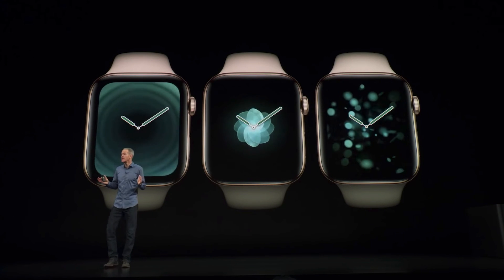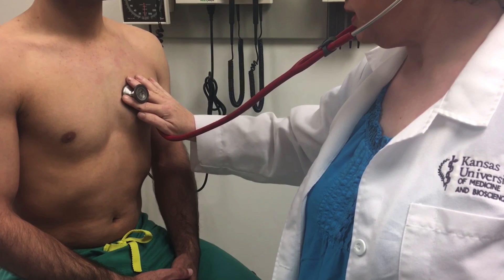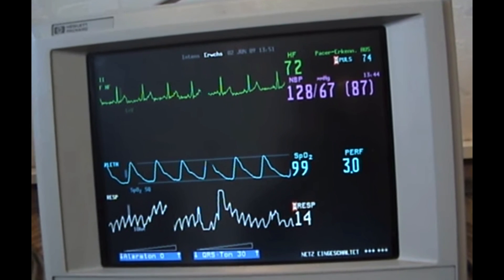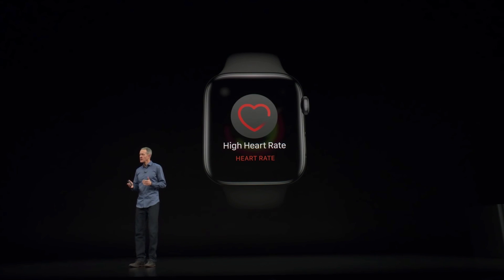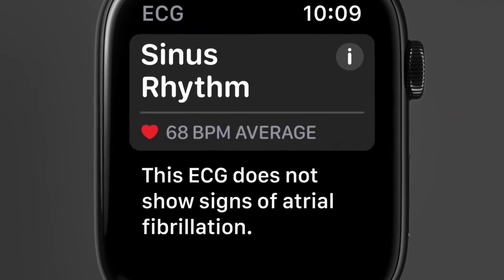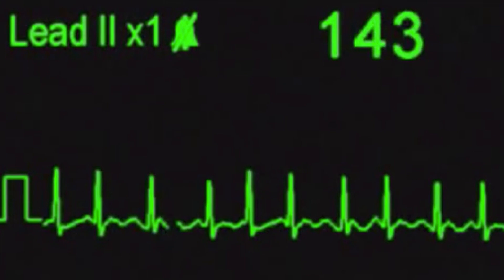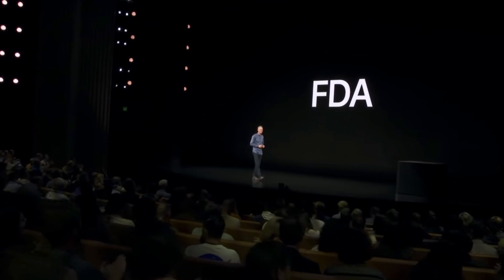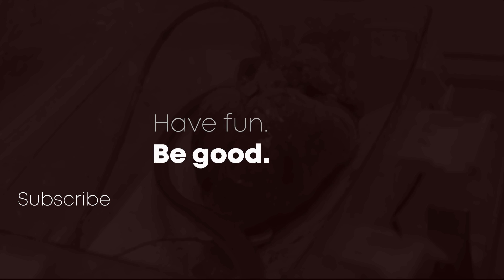How Apple Made a Wearable ECG | Corporis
Over the years, I've seen literally hundreds of ECGs. So you can imagine my excitement when I heard the new Apple Watch Series 4 would come with a built in electrocardiogram. But how does it work? And how are we so sure that it'll detect atrial fibrillation with such accuracy?